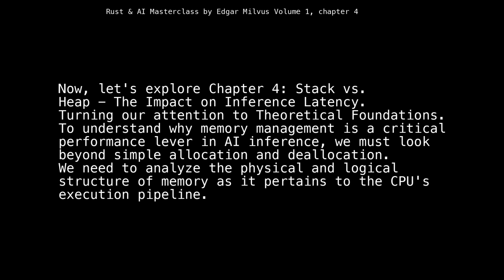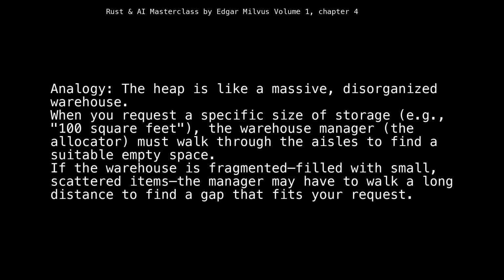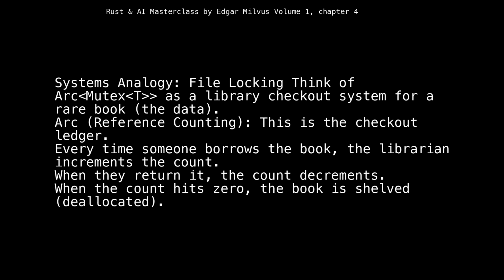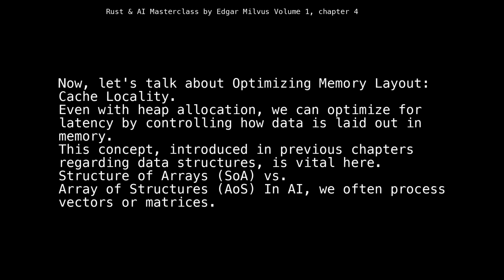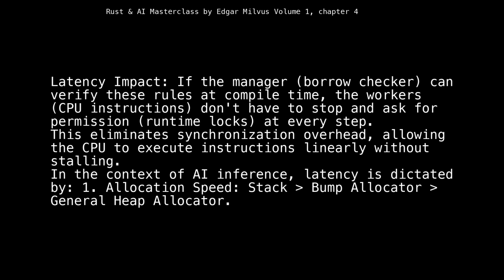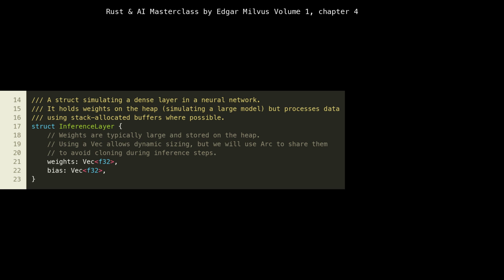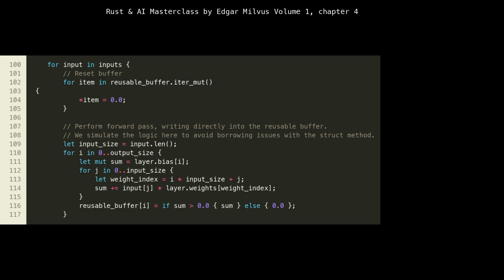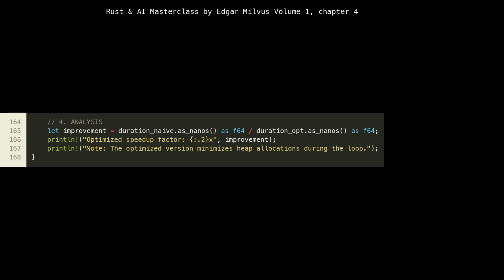Rust - Stack vs. Heap - The Impact on Inference Latency. Volume 1, chapter 4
To understand why memory management is a critical performance lever in AI inference, we must look beyond simple allocation and deallocation. We need to analyze the physical and logical structure of memory as it pertains to the CPU's execution pipeline. In the context of loading large language models (LLMs) or processing high-dimensional tensors, the distinction between the stack and the heap is not merely a matter of scope or lifetime; it is a fundamental determinant of instruction throughput and latency.

00:03 Now, let's explore Chapter 4: Stack vs. Heap - The...
08:05 Image: In an Array of Structures (AoS) layout, loading `x1` also...
08:17 Now, let's talk about The Role of the Borrow Checker...
10:47 Code Section